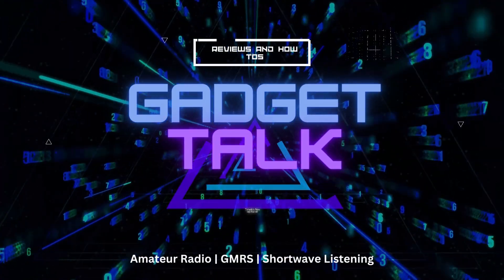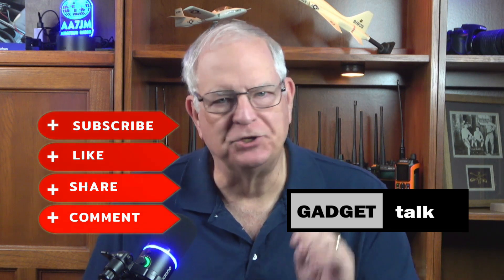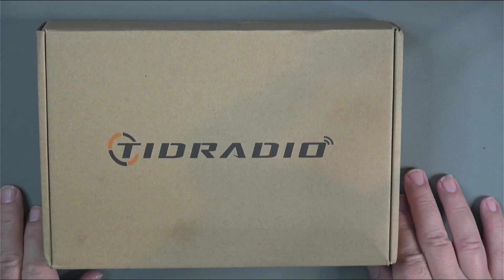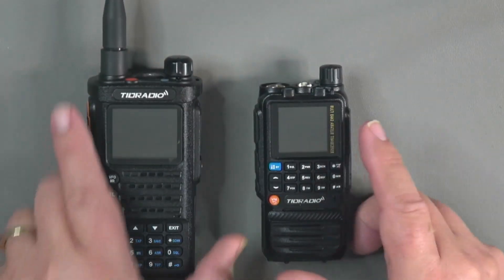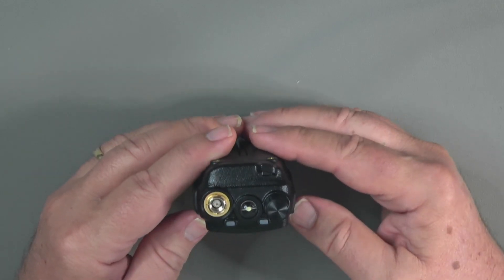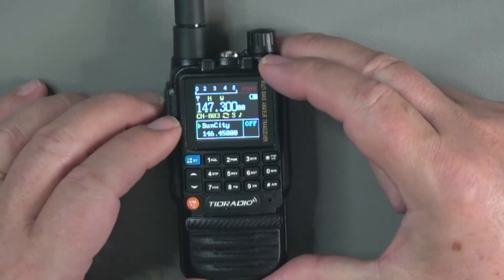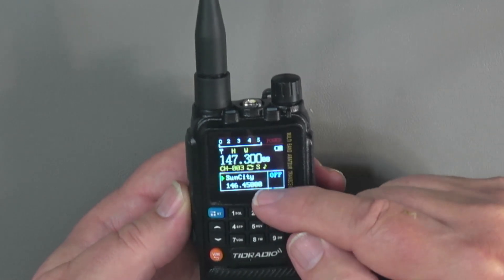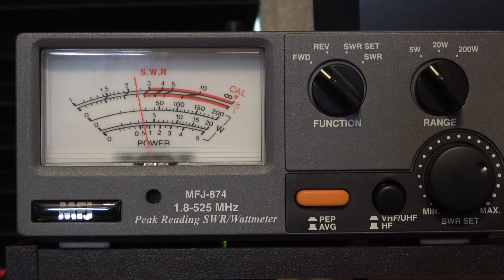Tidradio's New H3 Ham HT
Tidradio's H3 Ham HT. Small Size, Big Features.

The Tidradio H3 Ham HT. Is Tidradio's latest release. It combines the feature set of larger Ham HTs with a compact size that many will find make it perfect for an everyday carry HT. Wired programming with a plain USB-C cable and wireless programming through the ODMaster App together with air band reception makes the H3 a compelling choice for a budget priced Ham HT. And oh, by the way, signal purity is good.

Tidradio H3

Chapters:

00:00 Intro
00:18 Opening
01:48 Favorite Features
04:10 Unboxing
05:45 Power-Off Tour
07:58 Power-On Tour
12:47 Audio and Power Test
14:15 Signal Test
15:57 CPS and Chirp
16:39 Closing